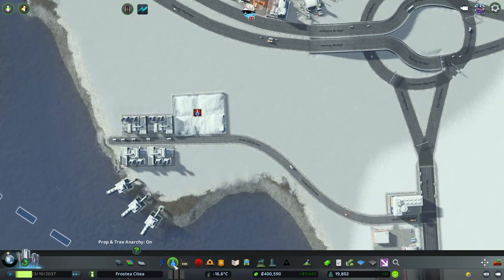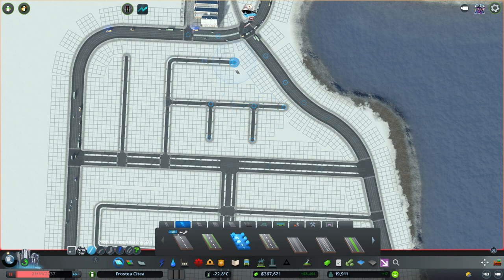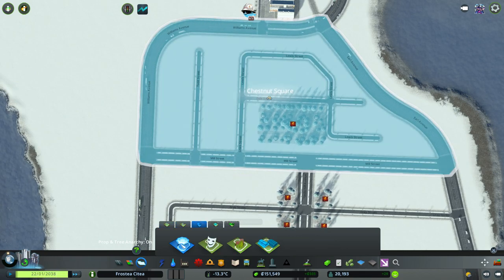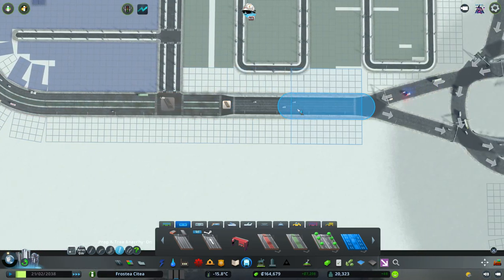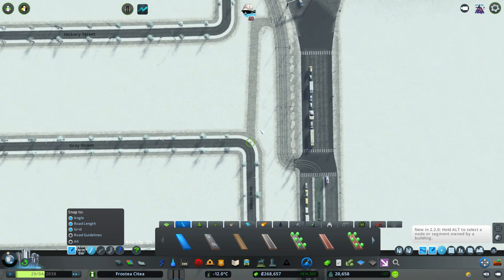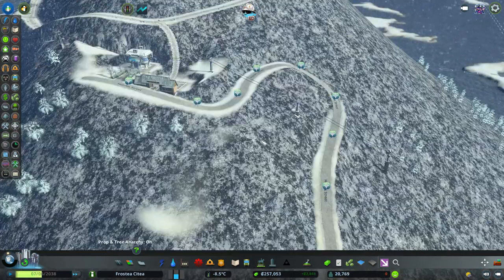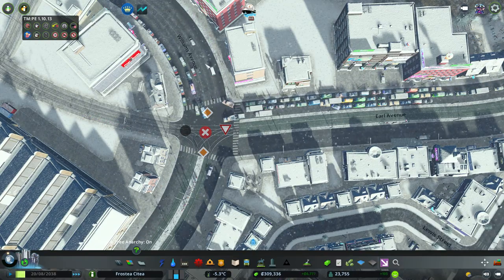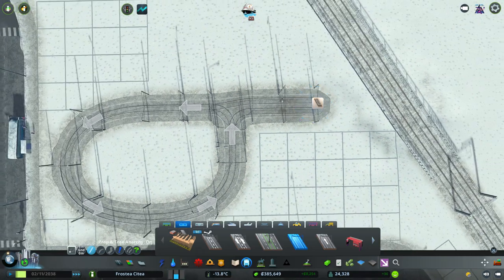Snowstorm Havoc! Trams to the Rescue? Cities: Skylines #11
Let's Play Cities Skylines Project Dam, now with added snow! :-)

➤Cities Skylines Project Dam Snow: TBC

Enjoy my Cities Skylines Gameplay. Industries is the latest expansion for Cities: Skylines, the award-winning city-building game, adding new ways for players to build earth-friendly towns.

FOUR NEW HATS FOR CHIRPER!